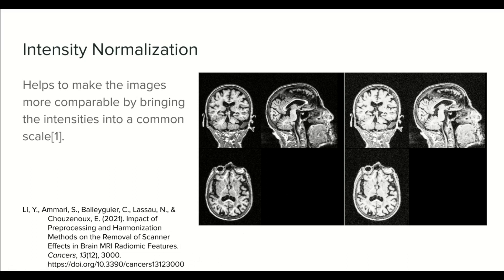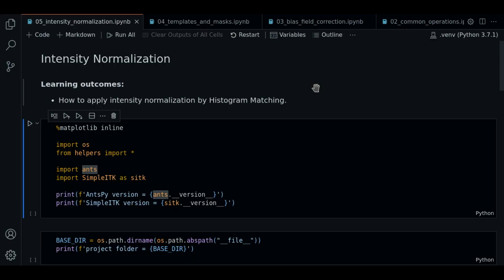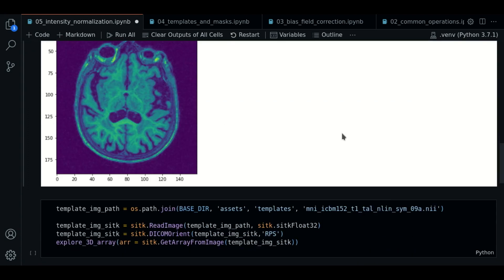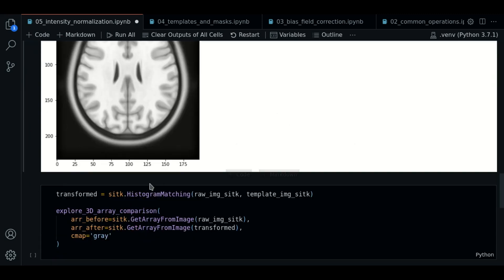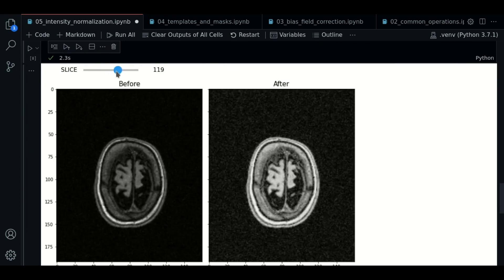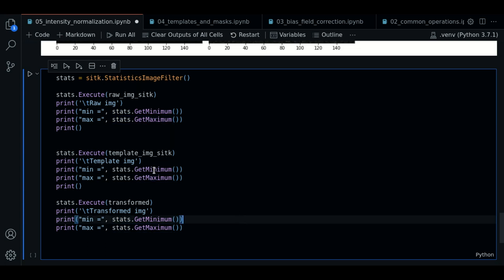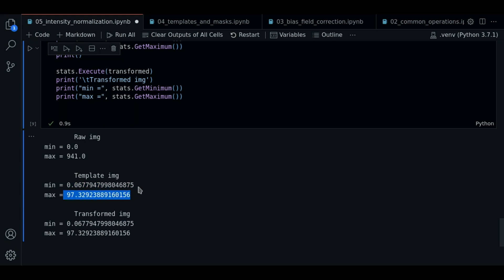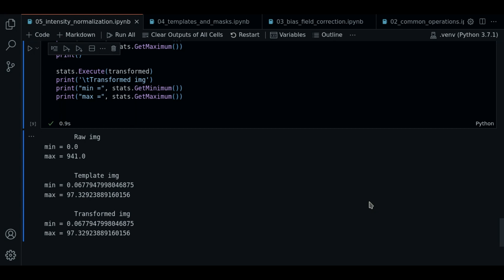5.0 - Histogram Matching | SimpleITK - Course MRI preprocessing with Python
In this video we explore how to apply Intensity Normalization to a brain MRI image through the Histogram Matching technique. Using the MNI-152 template , SITK and Python